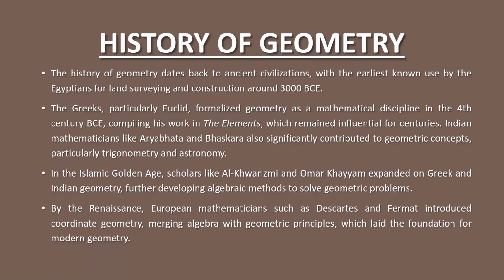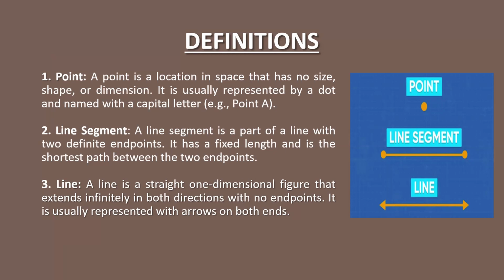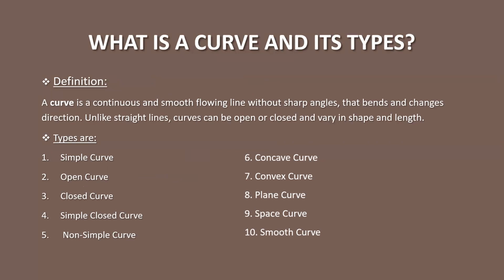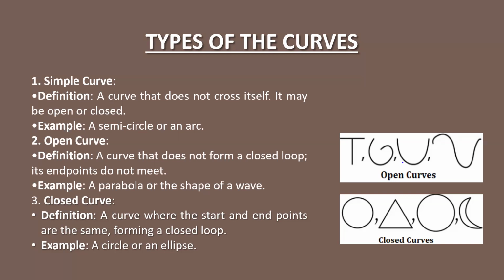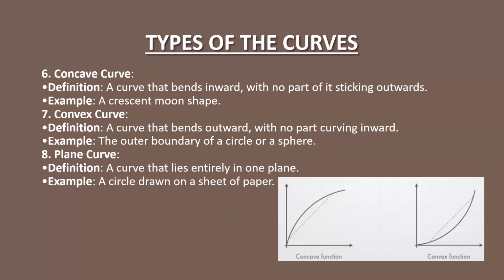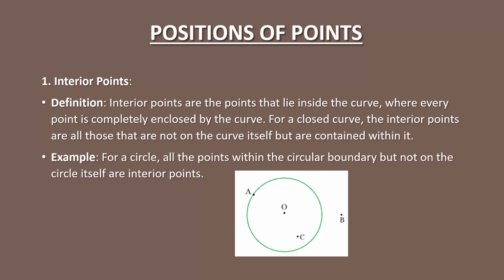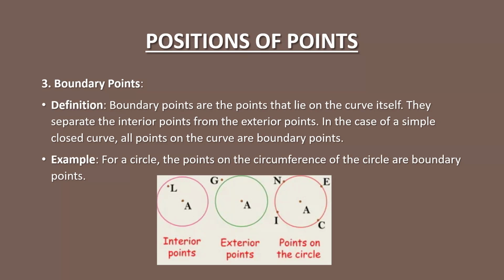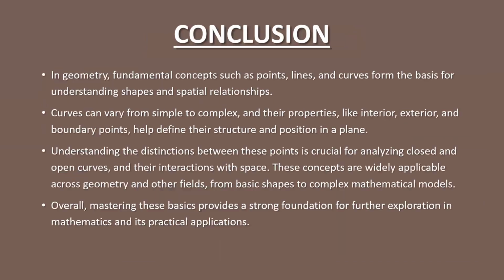"Exploring the Basics of Geometry: Points, Lines, Curves & Their Properties!"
In this video, we dive into the fascinating world of geometry! Learn the essential concepts such as points, lines, line segments, rays, and various types of curves like simple, open, closed, and more. We’ll also explore the important differences between interior, exterior, and boundary points of curves. Whether you’re a student or a geometry enthusiast, this video provides a clear and engaging explanation of these foundational topics that will strengthen your understanding of shapes and space. Perfect for beginners and those looking to refresh their knowledge!